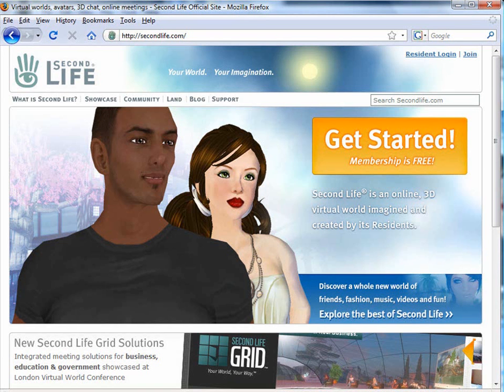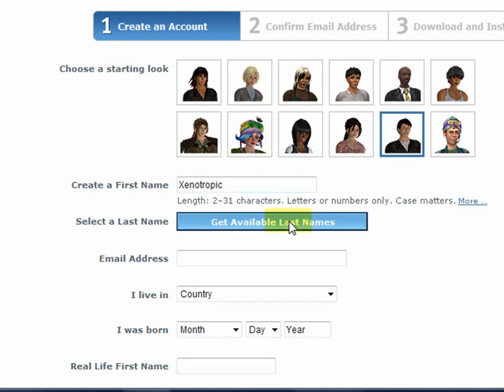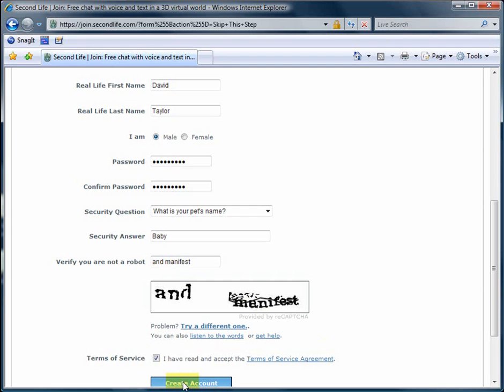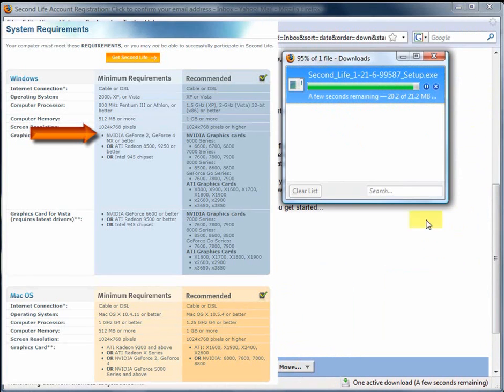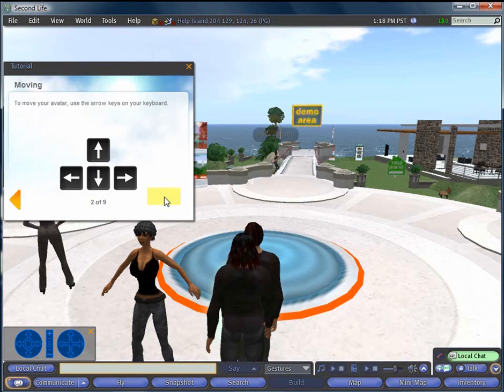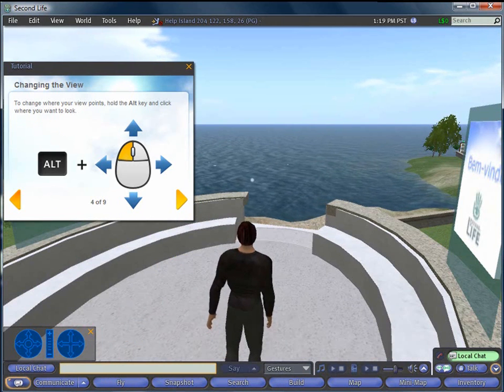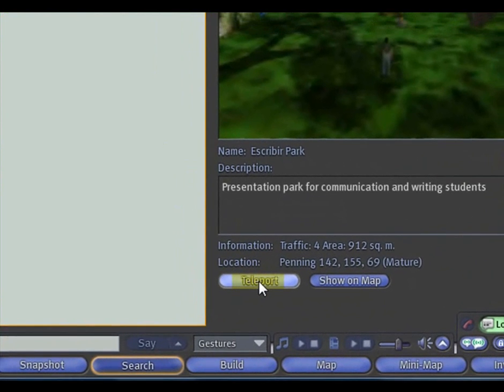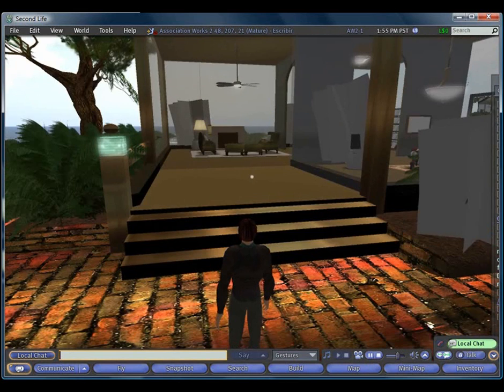Second Life Tutorial: Beginner Guide-Create Account & Get Started in Second Life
Beginner tutorial on how to join & get started in Second Life (SL) for University of Maryland University College students: how to create a free Second Life account, build an avatar, navigate Orientation Island, and use the Search function to find Escribir Park and Escribir House.